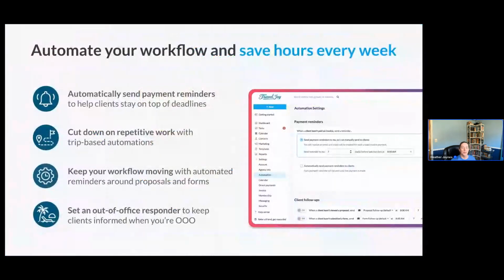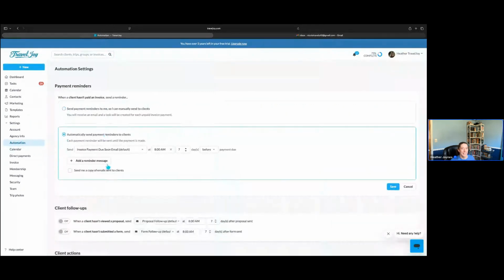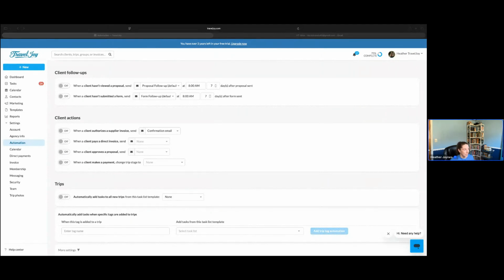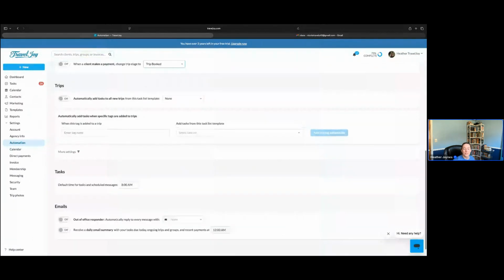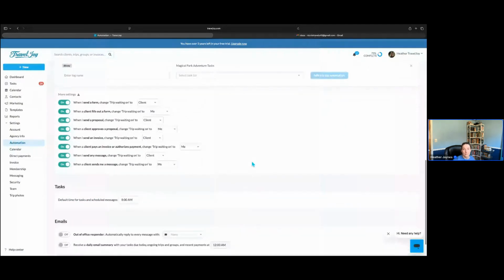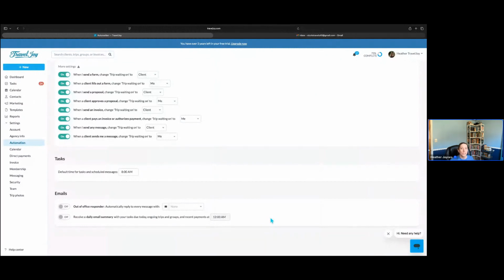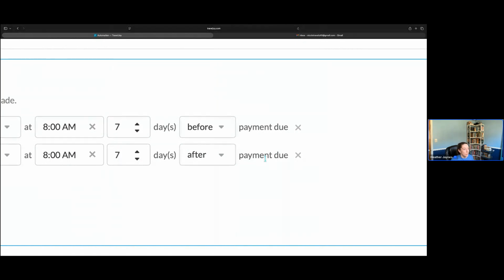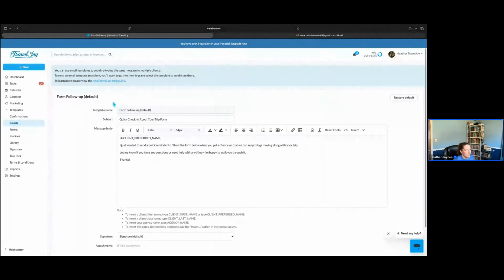TravelJoy Workshops: Automations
Learn how to save hours every week and streamline your workflow with TravelJoy Automations.

In this TravelJoy Workshop, we walk through how to set up and customize automations across your account so you can spend less time on repetitive tasks and more time building unforgettable trips for your clients. From payment reminders to client follow-ups, task automation, and daily summaries, you’ll see how everything works together to keep your business running smoothly behind the scenes.

What you’ll learn:
- How to automatically send payment reminders and stop chasing invoices
- How to set up client follow-ups for messages, proposals, and forms
- How to trigger emails and workflow updates based on client actions
- How to automate task lists for new trips and specific trip types
- How to use out-of-office responders and daily email summaries

When your automations are set up well, nothing slips through the cracks. Your clients feel taken care of, your workflow stays organized, and your business runs more efficiently, even when you’re offline.

If you’re a travel advisor looking for a travel agent CRM that helps you save time, stay organized, and look professional, this walkthrough will show you exactly how to make TravelJoy work for you.